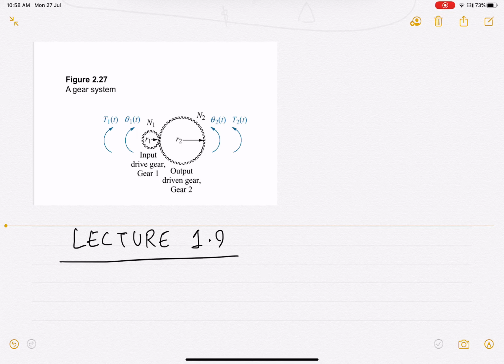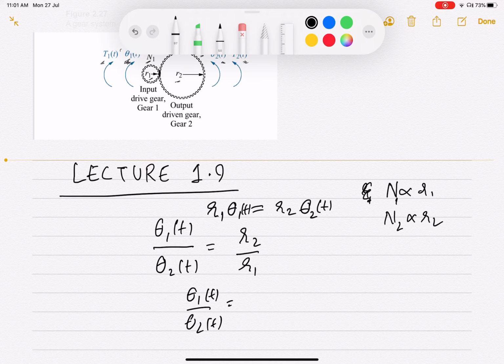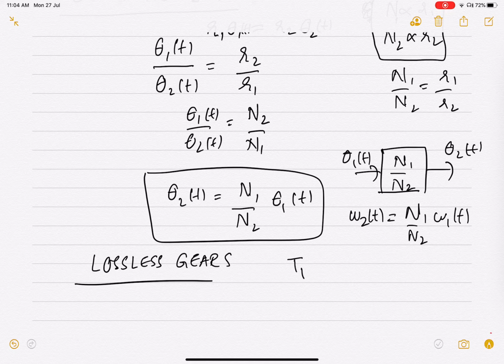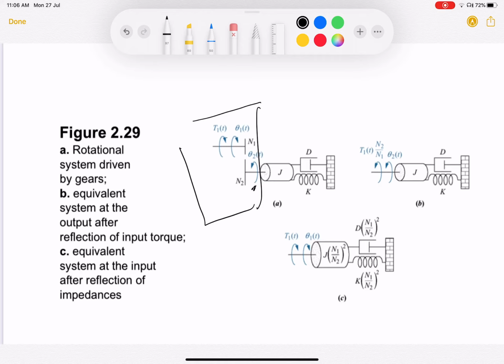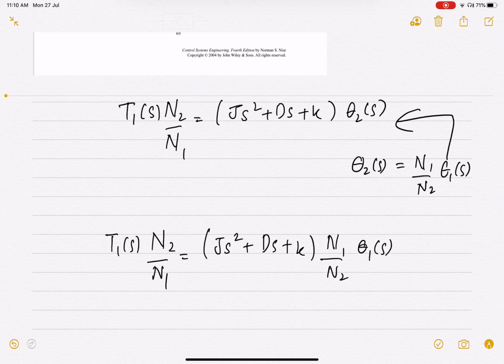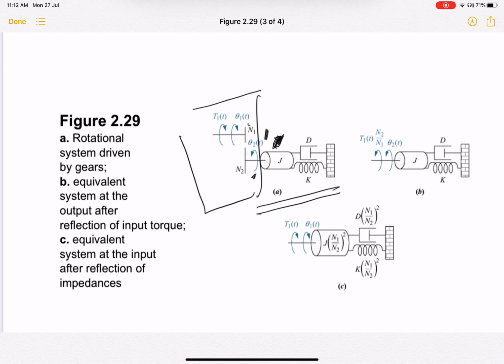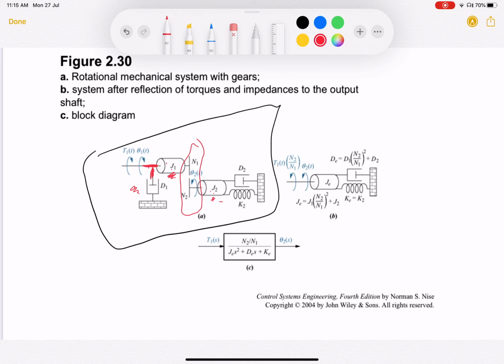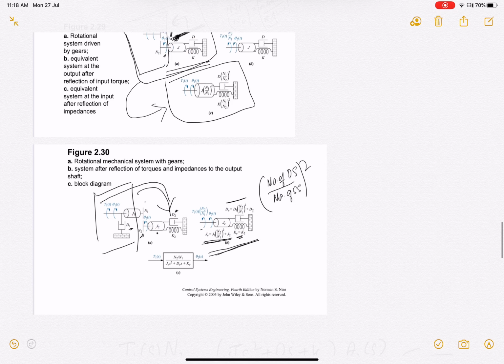Lecture 1.9: Rotational mechanical systems II